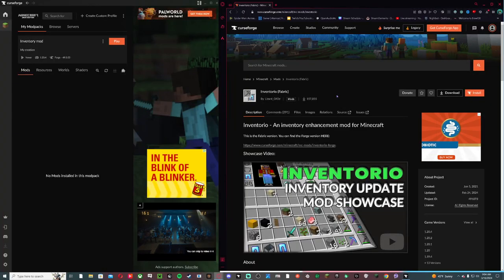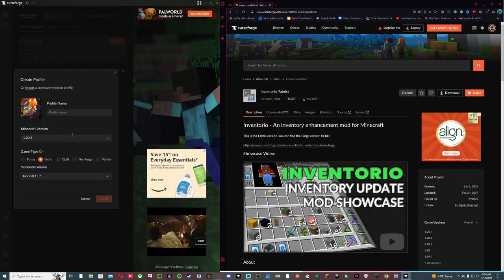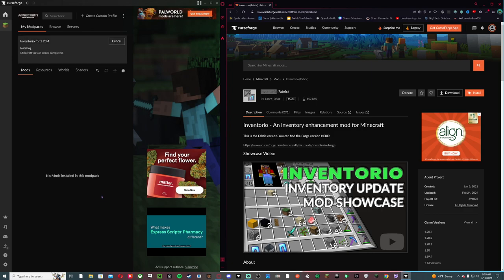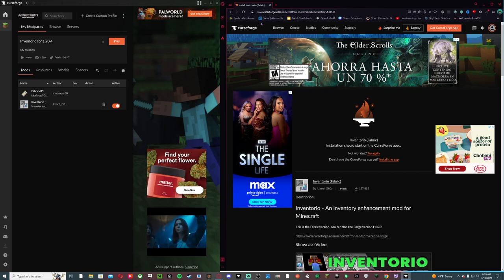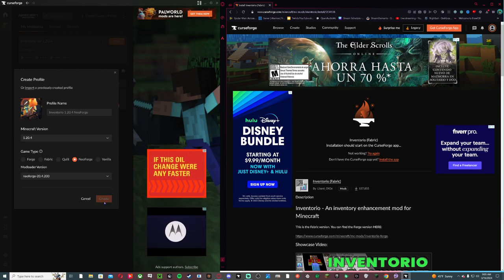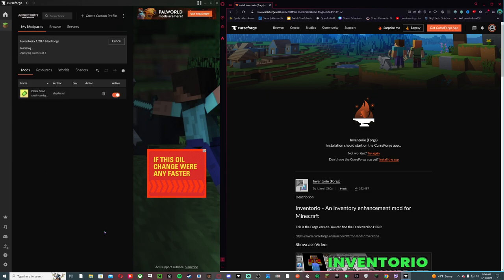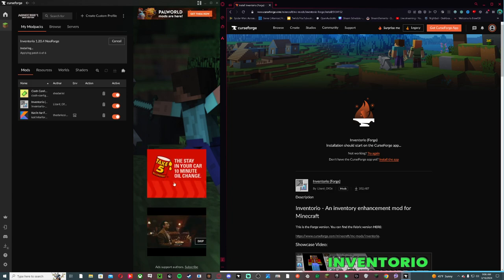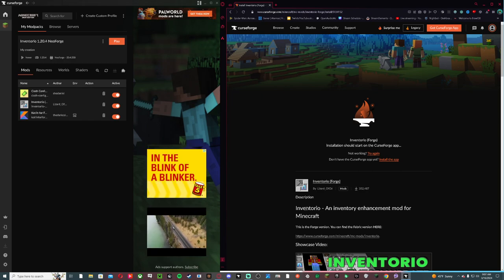How to download Inventorio in CurseForge (2024)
The TransEvie community discord:
I am a autistic trans woman that uses she/her pronouns and if I sound weird that's bc I was born with a lisp. I know that I sound like a man but I 100% identify as a woman so please respect that & my boundaries.
This is a LGBTQIA+ and community safe space so please be kind to people and respect their pronouns. If you are here to be toxic then leave bc I will just ban you from the channel. This is also a disabilities safe place so that includes people with down syndrome and autism so please respect that if not then you can leave or get banned from the channel.
Rules:
No being homophobic
No being transphobic
Or any sort of toxic behavior